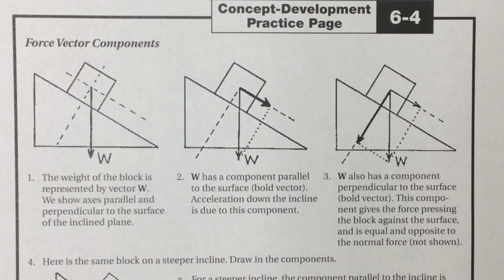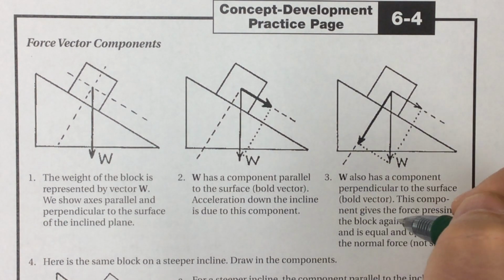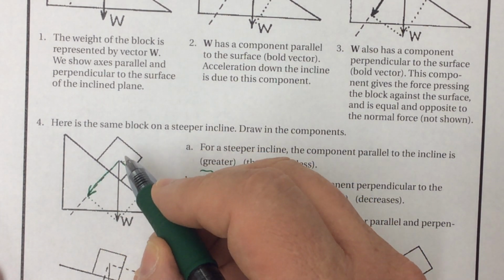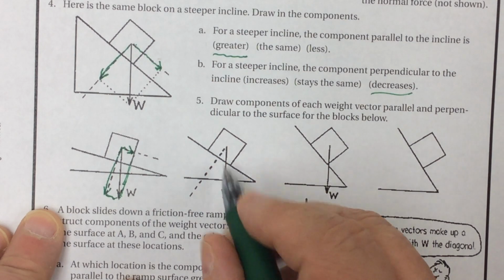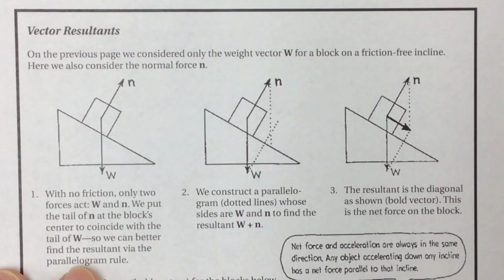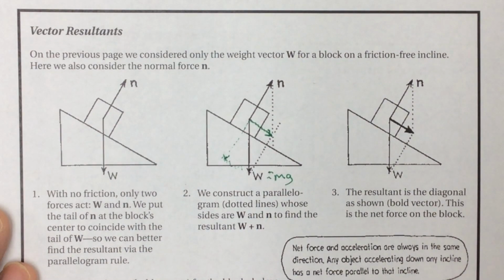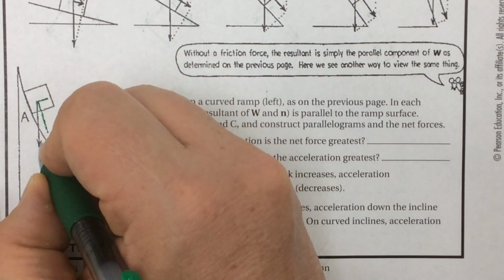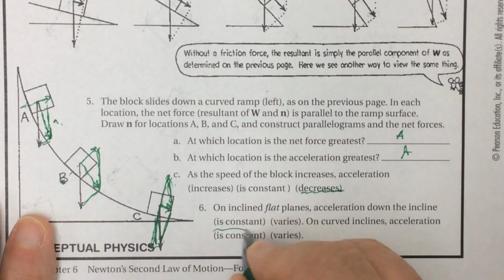Force Vector Components